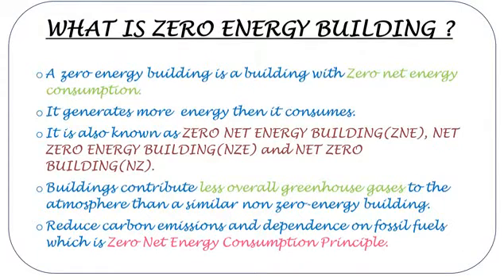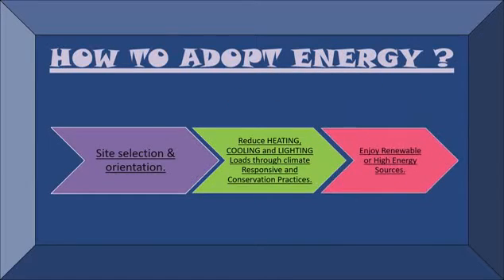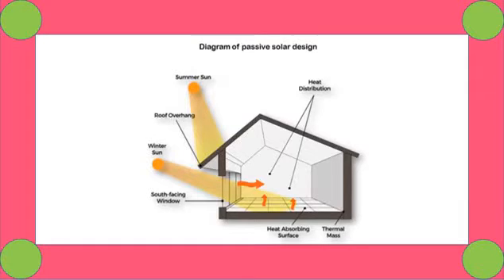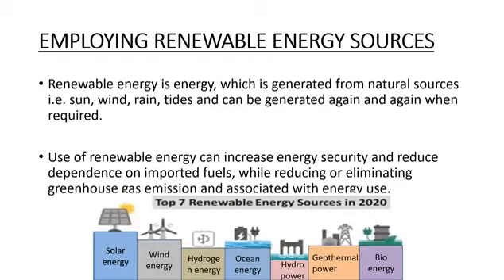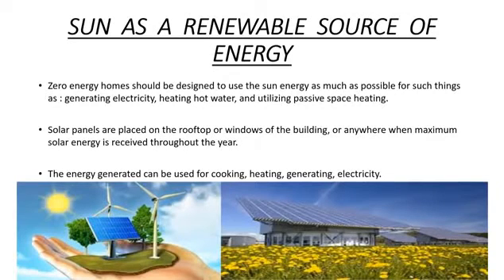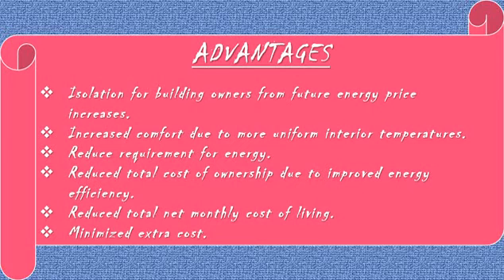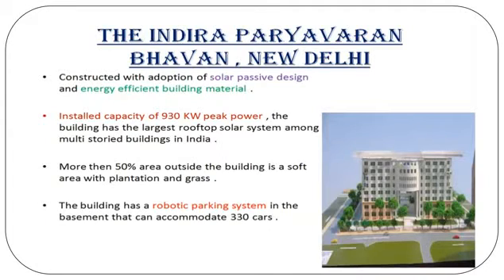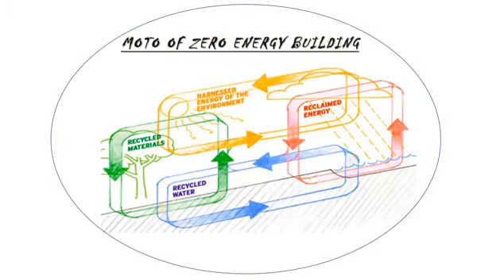Presentation on net zero energy residential building (NZEB) by Pratibha Rathore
project of last year.
civil department.